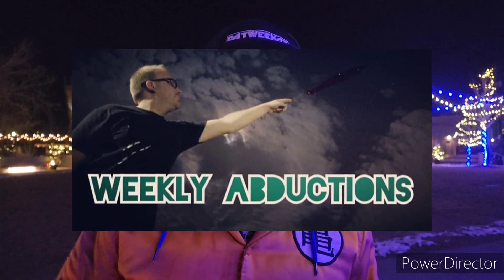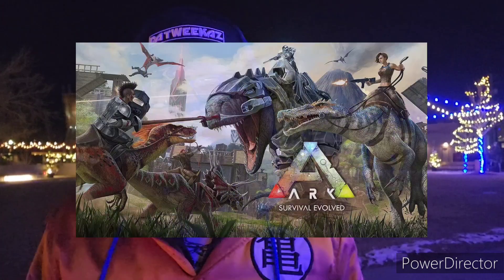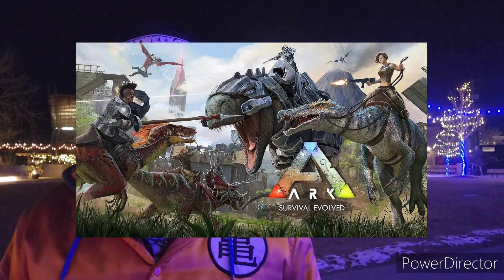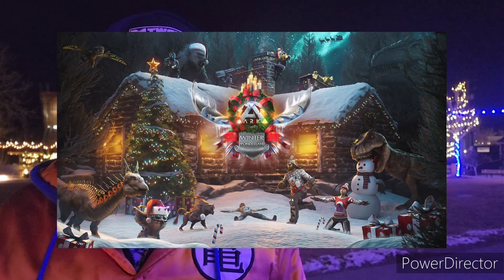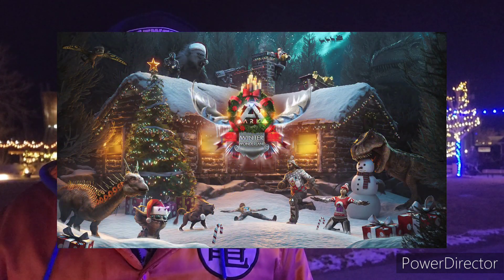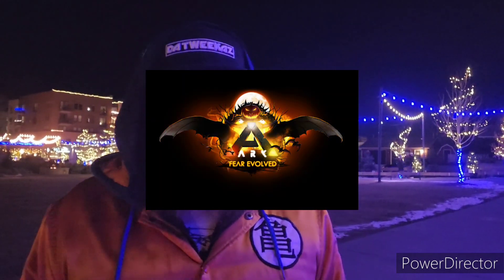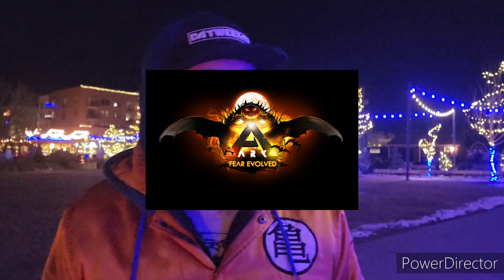Ark : Winter Wonderland - Sam discusses the latest Ark Event